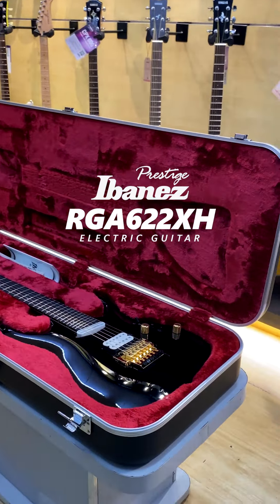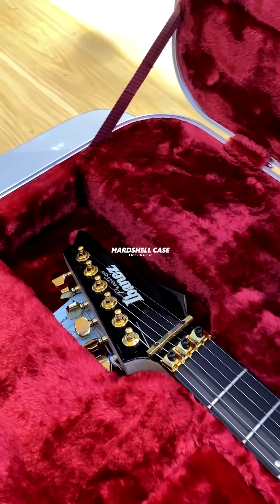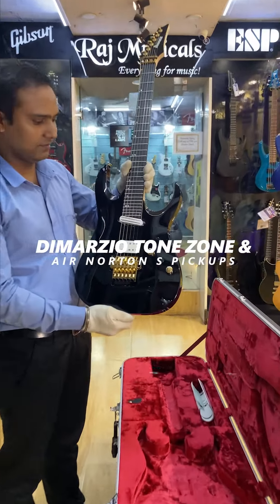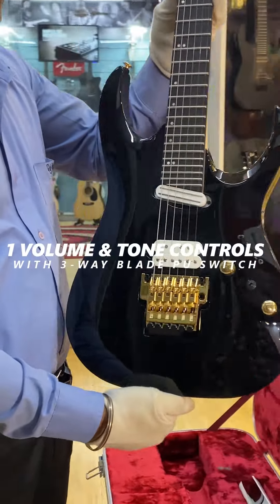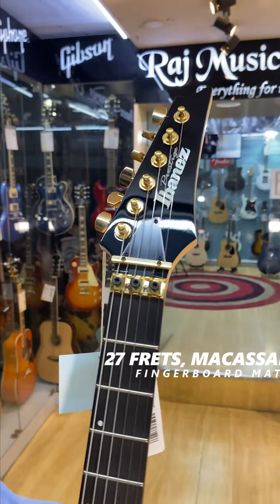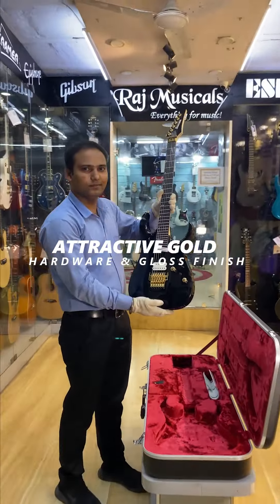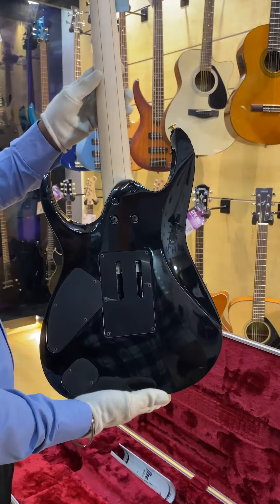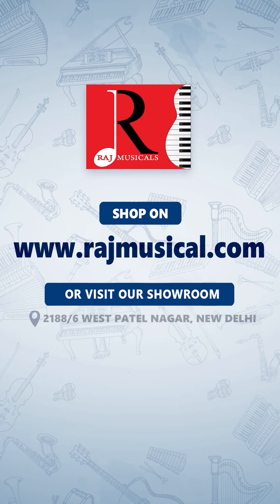ibanez rga622xh bk 2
Ibanez Prestige RGA622XH Electric Guitar - Black

Solidbody Electric Guitar with Mahogany Body, Maple/Walnut Neck, Ebony Fingerboard, 2 Humbucking Pickups, and Lo-Pro Edge Tremolo - Black
Resonant African mahogany body infuses your playing with warmth and sustain
Comfortable 5-piece maple/walnut Wizard HP neck
Ultra-playable 27-fret Macassar ebony fingerboard with Prestige fret edge treatment
DiMarzio Tone Zone and Air Norton S pickups serve up classic tones
Coil-tap switch unlocks additional sonic textures
Play expressively while maintaining your tuning stability with the Lo-Pro Edge tremolo
Gotoh locking tuners allow for super-fast string changes
Attractive gold hardware and gloss finish